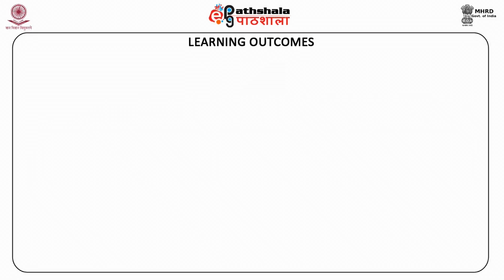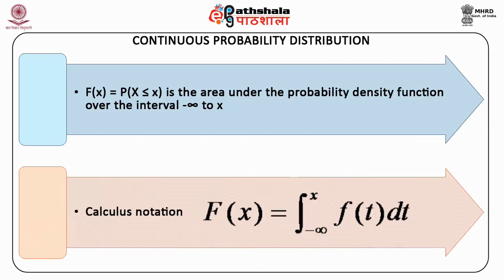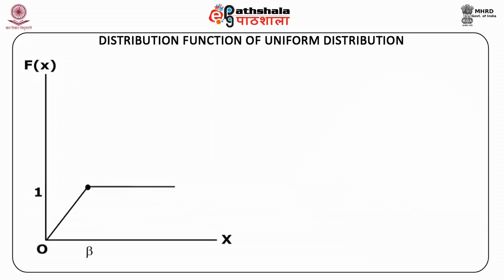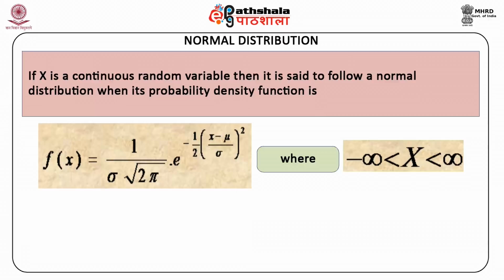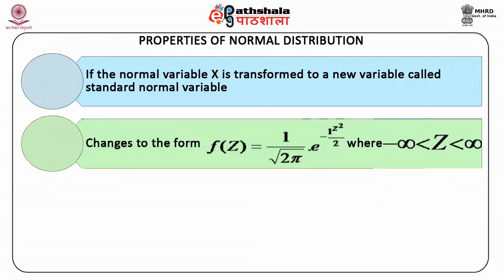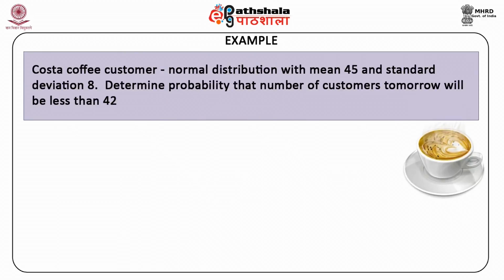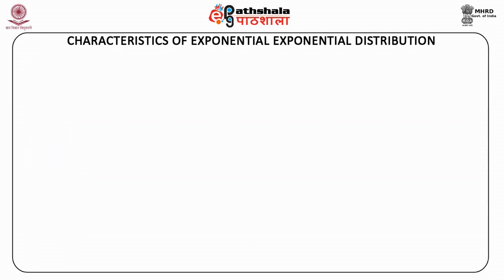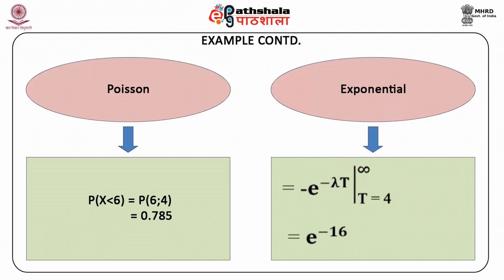Higher order derivatives (ECO)